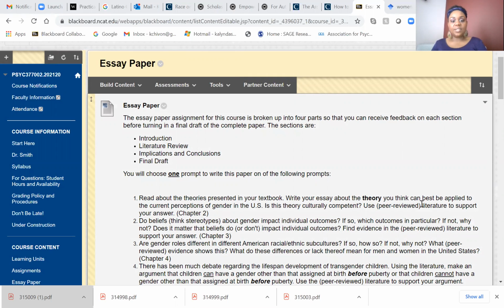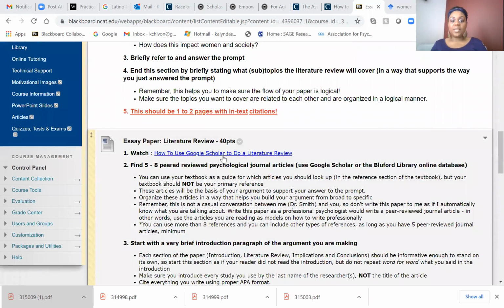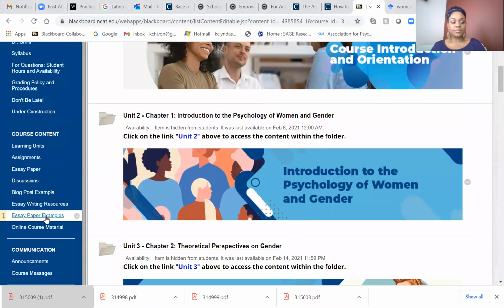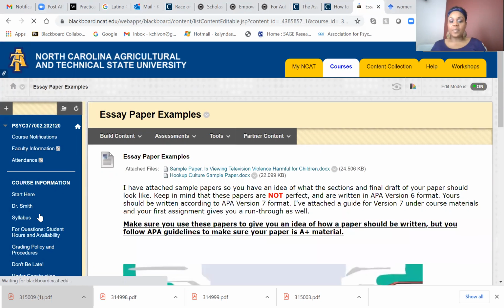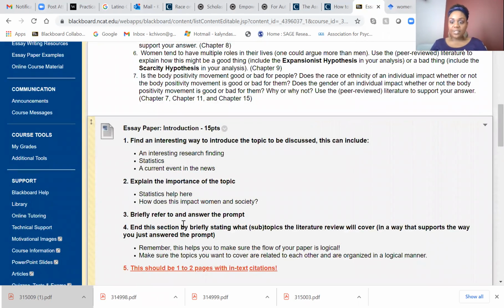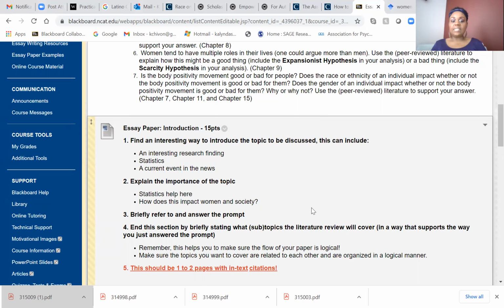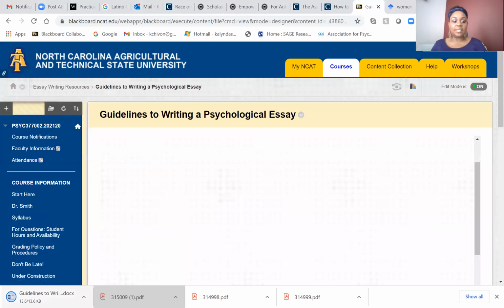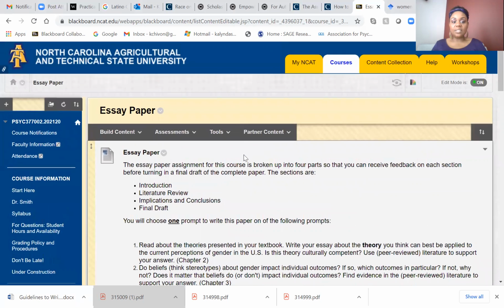Psych of Women Essay Paper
A quick review of the essay paper.